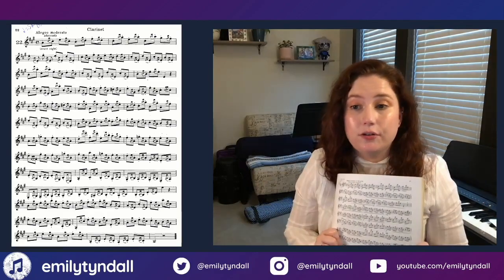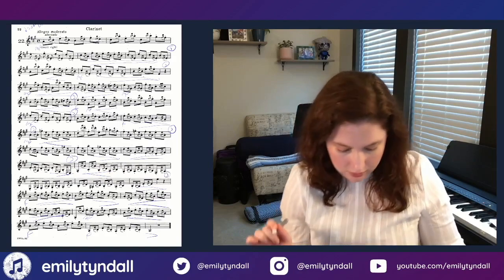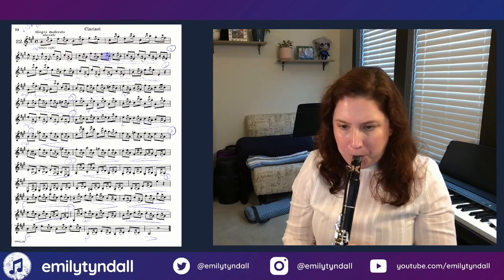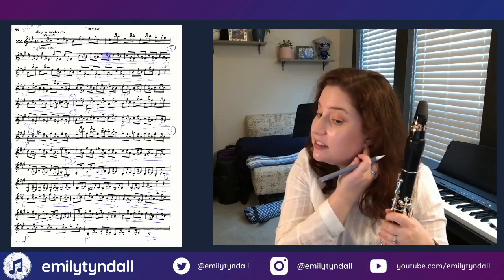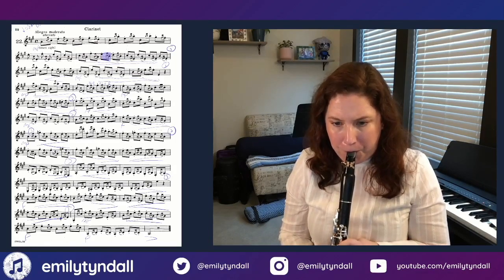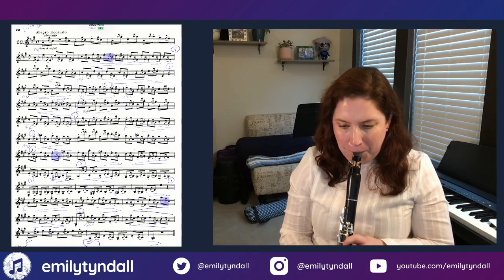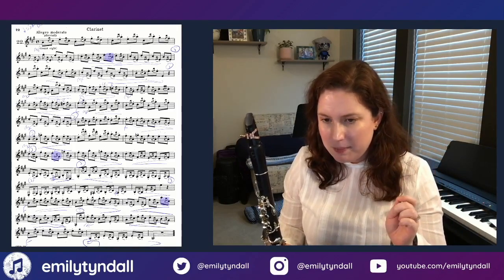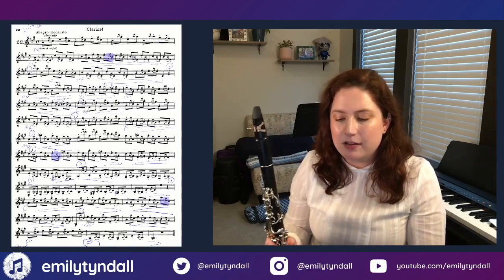Rose 32 Etudes No. 22 Allegro moderato | Practice with Me!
Practice with Me! Rose 32 Etudes for Clarinet No. 22 Allegro moderato

This is an edited version of my Twitch stream from April 11, 2022. I'm still learning all about Twitch, live streaming, OBS, video editing, etc., but I'm slowly getting better at everything!

New! Join the Clarinet Cheat Codes Discord to be notified of future YouTube uploads and livestreams over on Twitch